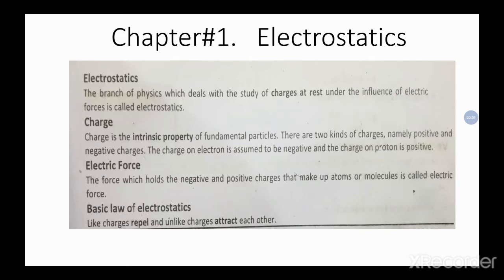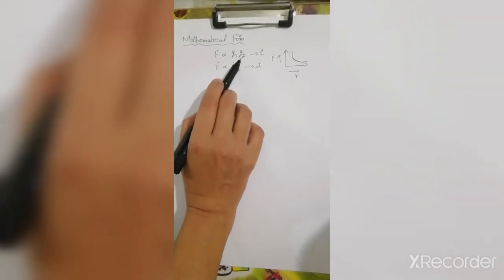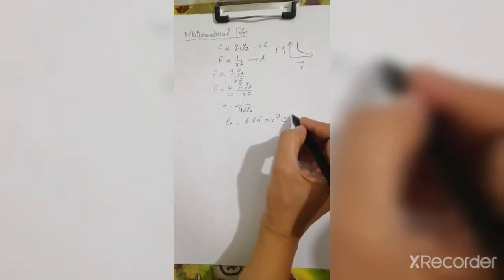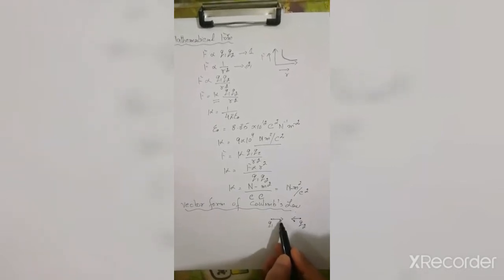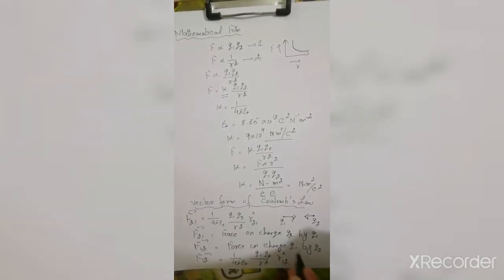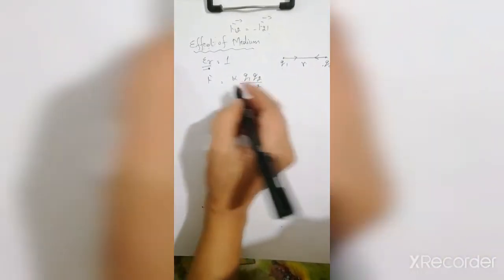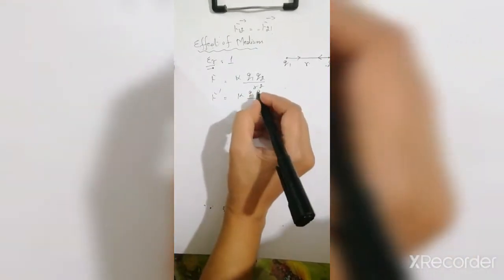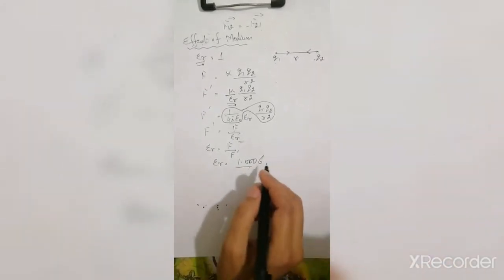Physics lec t 1 by Ms. Shazia Saif